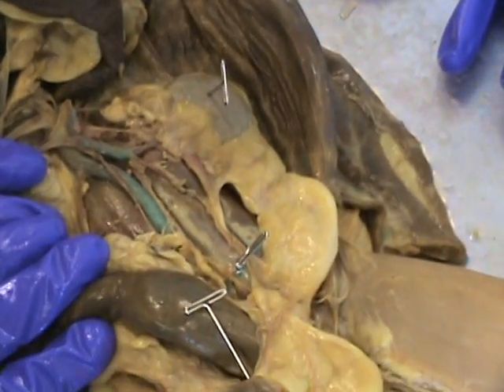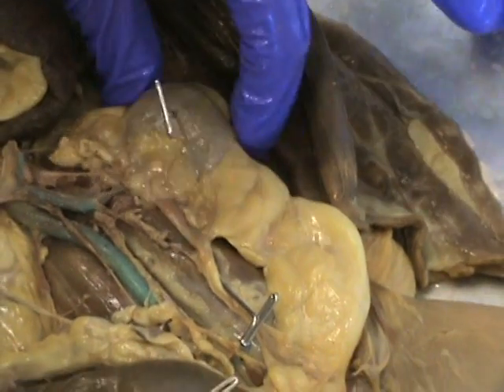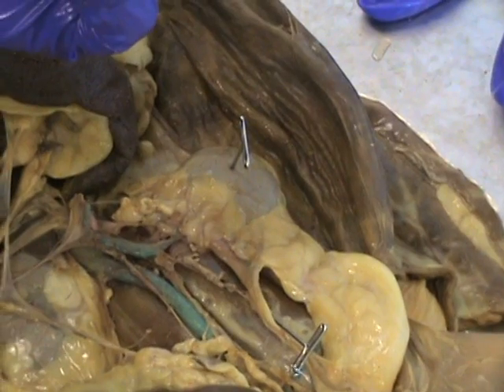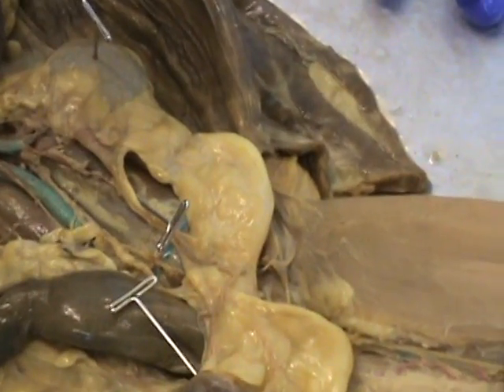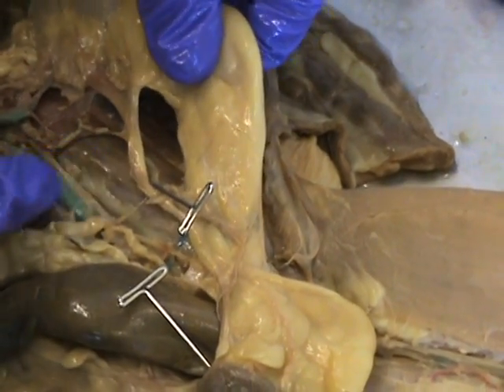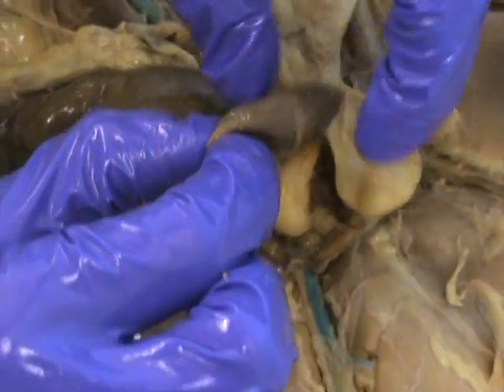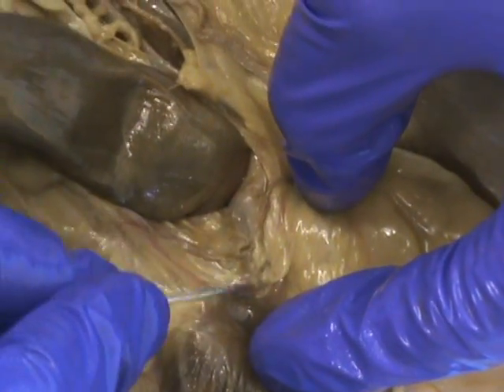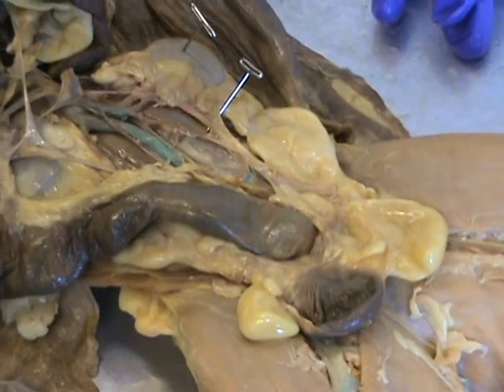Urinary Cat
Tour of Dissected Cat Urinary